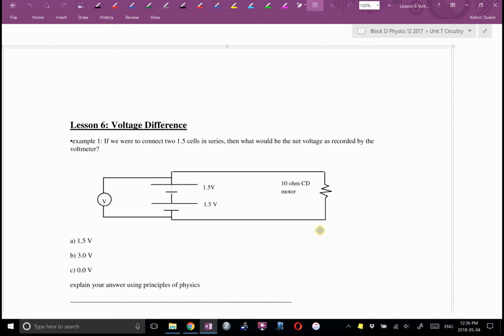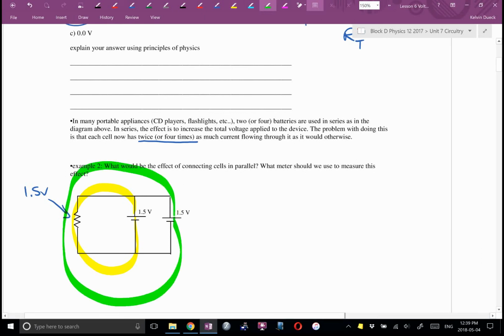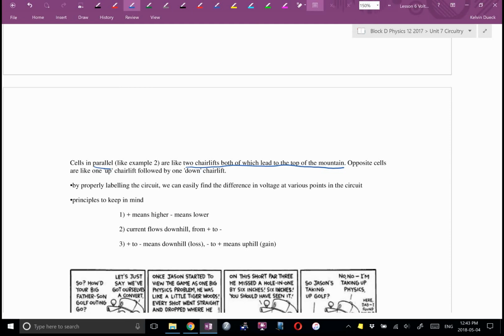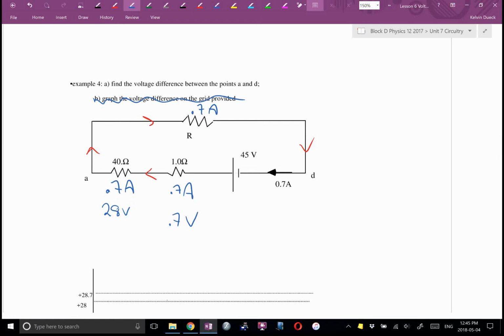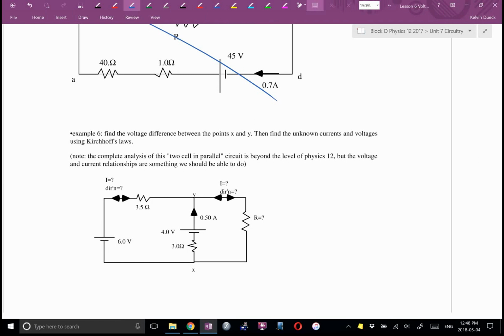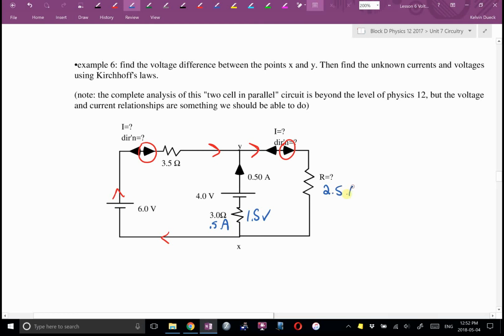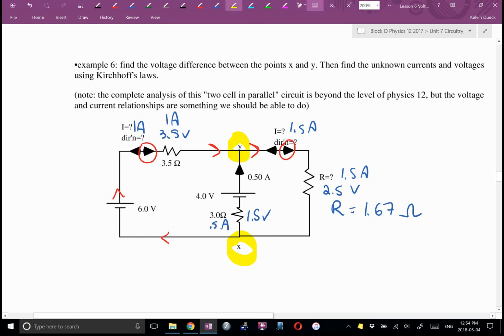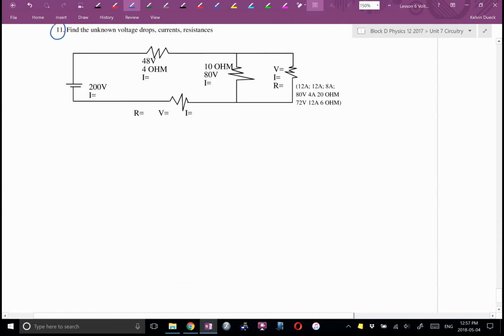Physics 12 U7L6 Voltage Difference